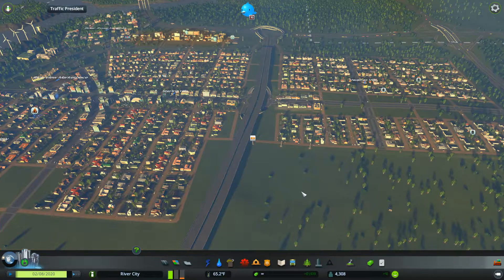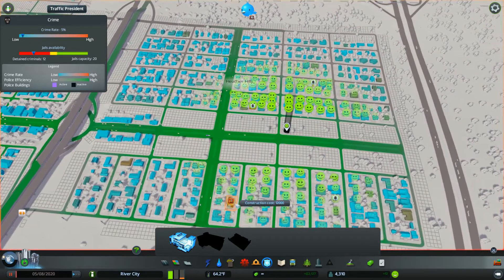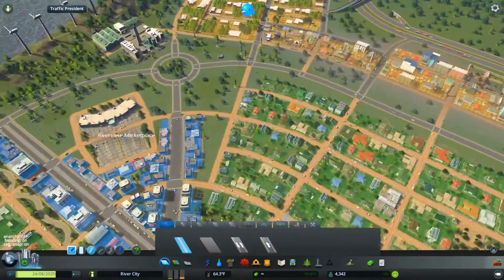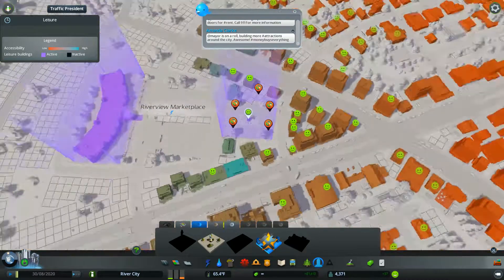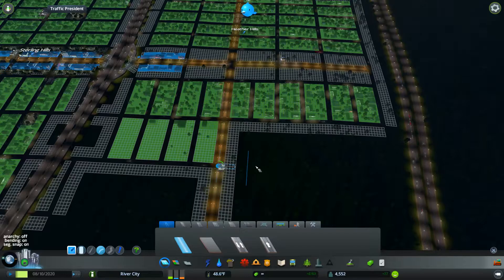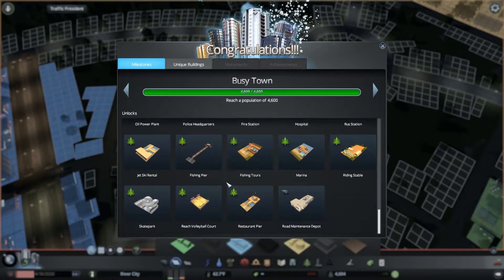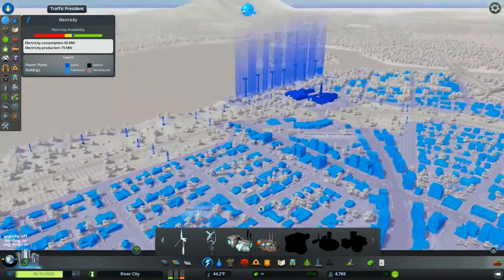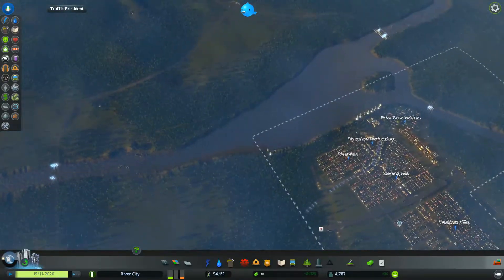Let's Play Cities: Skylines - 27 [ Fire Brigade ]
Mods Installed:
- Automatic Bulldoze v2
- Automatic Emptying: Extended
- Dynamic Resolution
- More Beautification
- Traffic Manager: President Edition
- Precision Engineering
- Extra Landscaping Tools
- Sharp Junction Angles
- Network Extensions
- Rush Hour
- Asset Icons
- Realistic Population and Consumption Mod v7.9
- Fishbus' Advanced Utilities assets